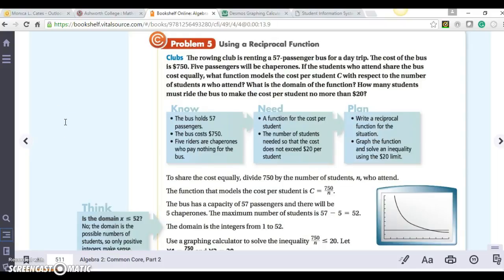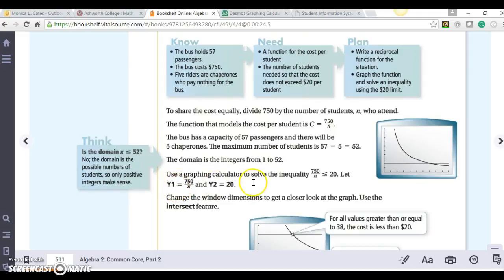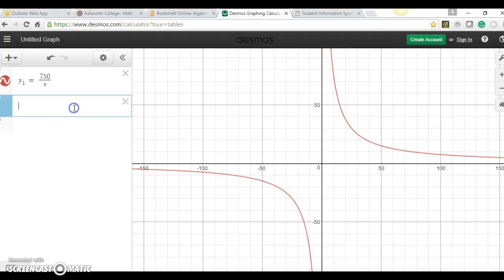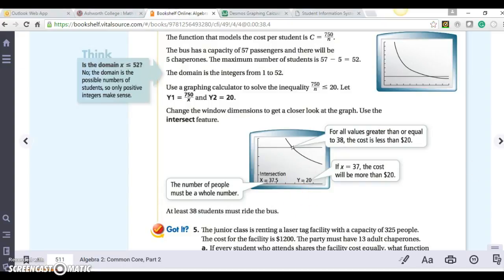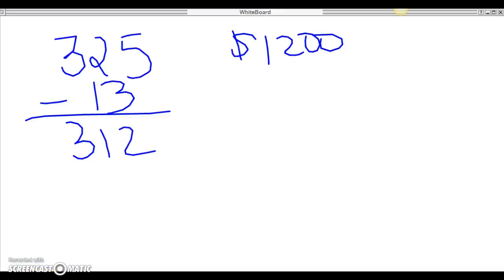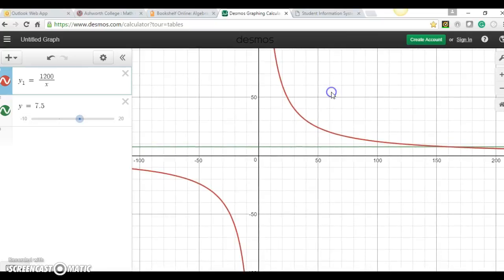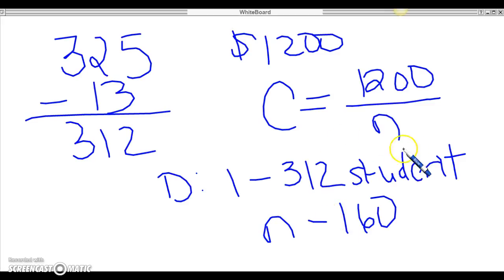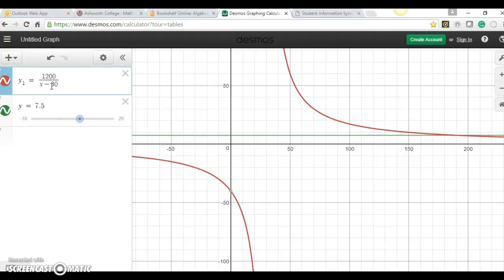Algebra 2 - Using a Reciprocal Function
Word Problem